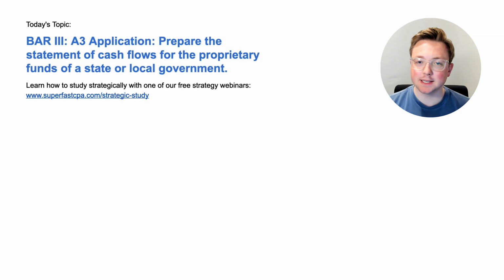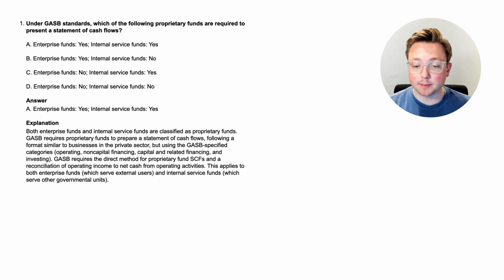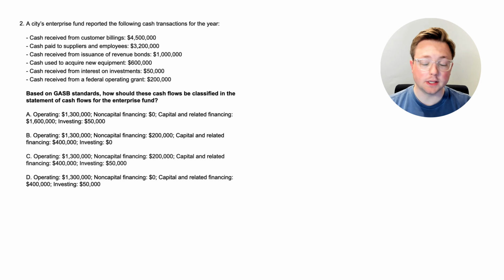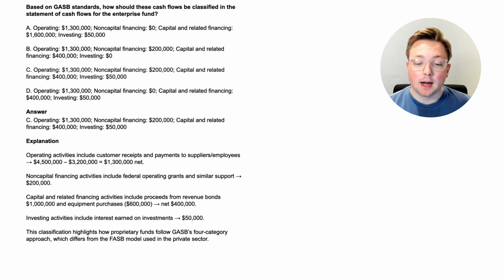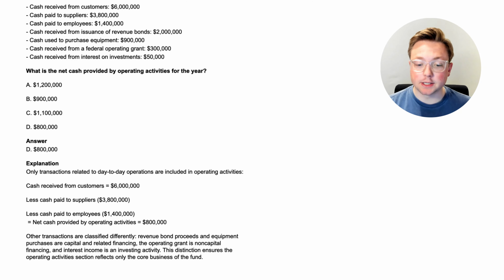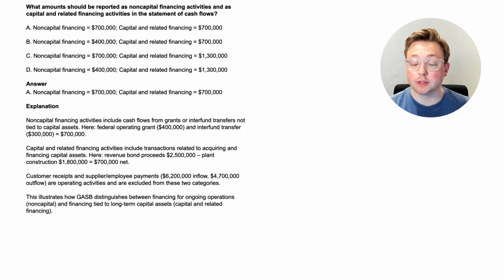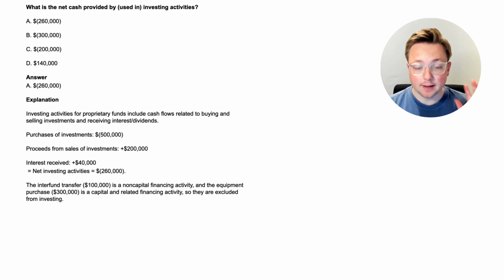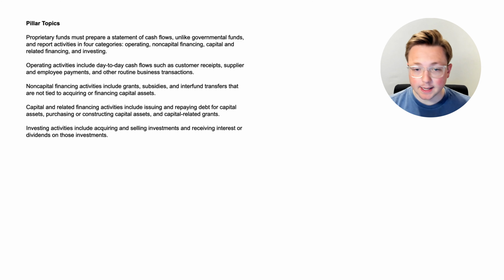BAR CPA Practice Questions: Proprietary Funds Statement of Cash Flows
In this video, we walk through 5 BAR CPA exam practice questions teaching about proprietary funds statement of cash flows.

Important Links

00:00 Intro
00:56 Question 1: Statement of Cash Flows Requirement
02:37 Question 2: Classifying Cash Flows
05:45 Question 3: Calculating Operating Activity Cash Flow
07:22 Question 4: Noncapital Financing Activities vs. Capital and Related Financing Activities
09:31 Question 5: Calculating Investing Activities Cash Flow
11:08 Pillar Topics